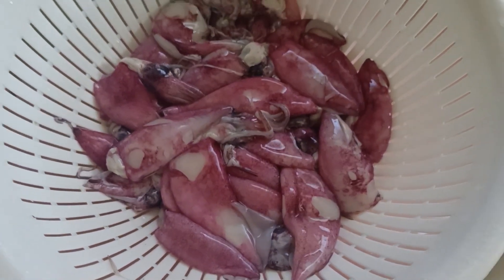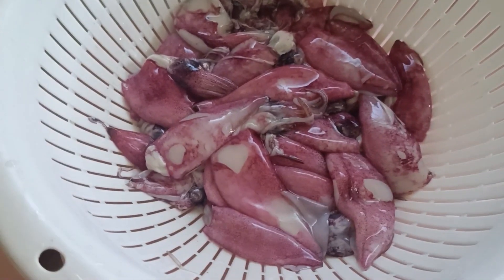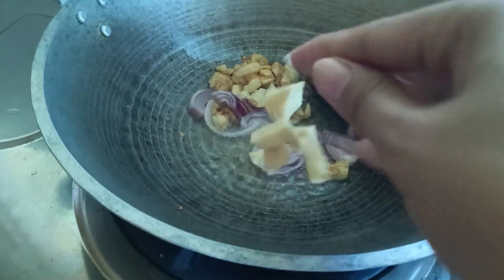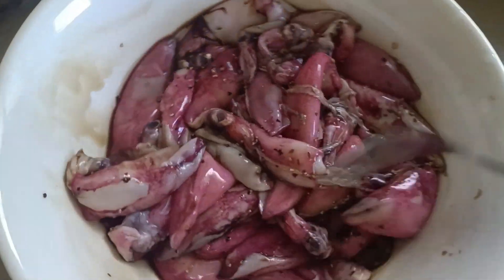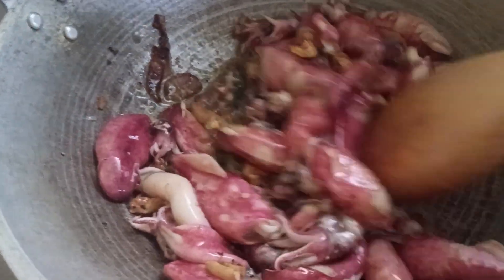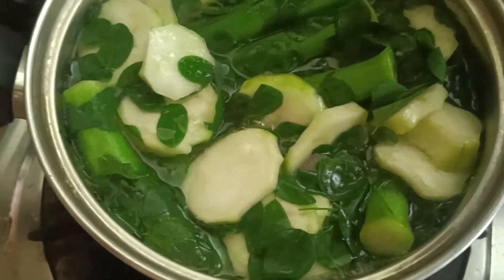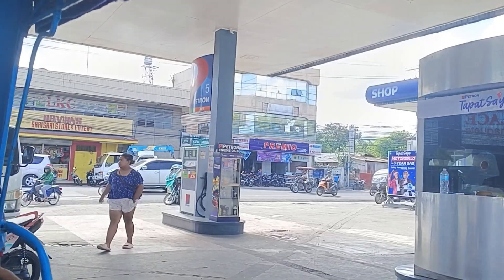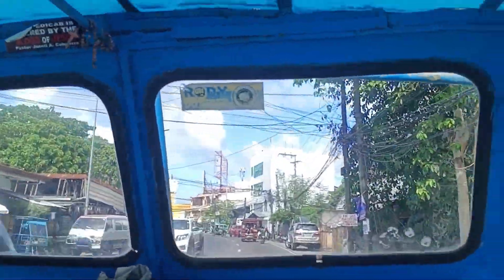FILIPINA STAY BACK TO SHINE /PINOY VLOGER IN THE YOUTUBE 🙂❤️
Hello guy's Thank you for always supporting my channel I really appreciate that .For to days video I have make video 📷 about to Cook Filipino style food so let's watch guy's 🙂 Don't forget to leave message if you watch my video Thank you.